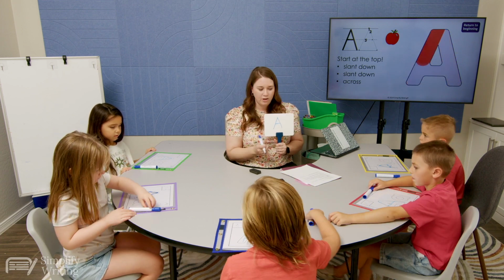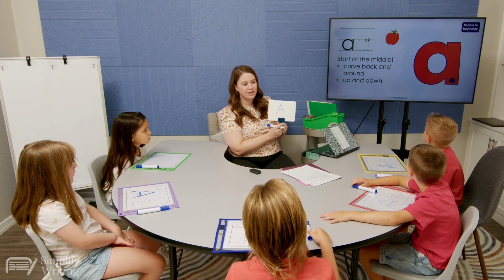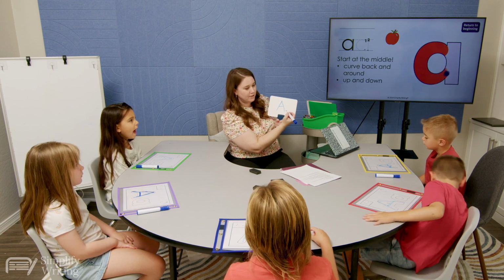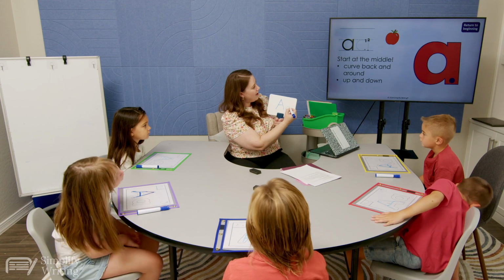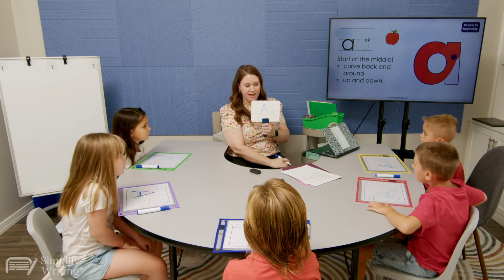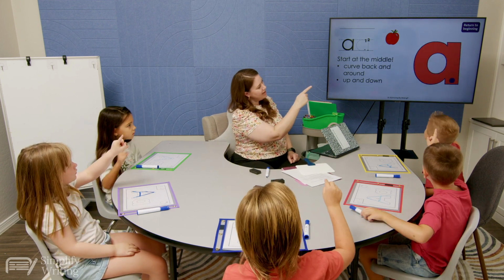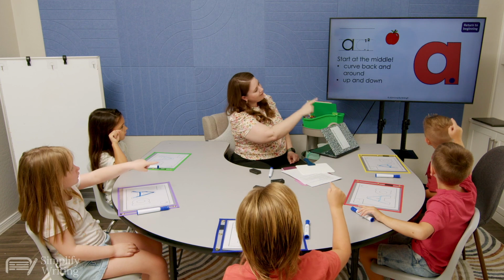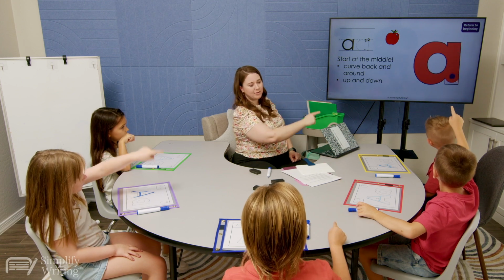How to Teach the Foundational Writing Skill of Letter Formation to Kindergarteners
The letter formation resources shown are from the Simplify Writing® curriculum (simplifywriting.com).